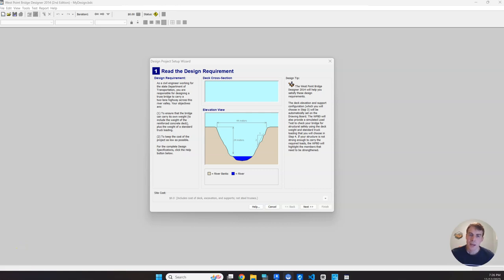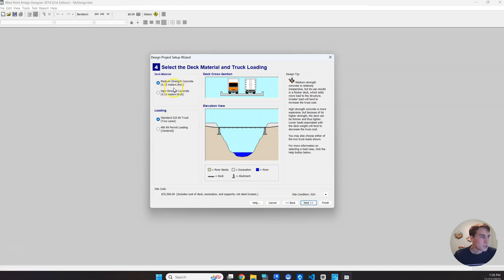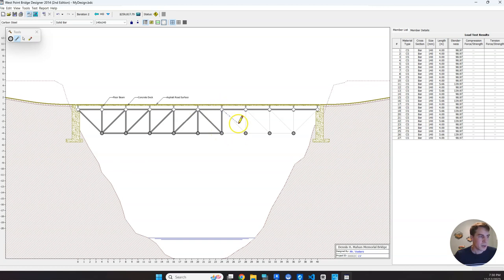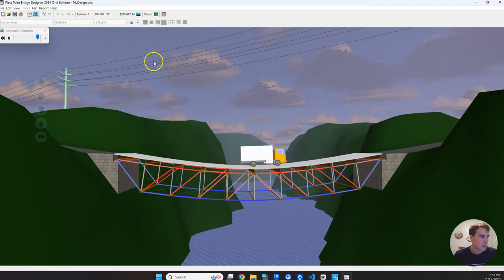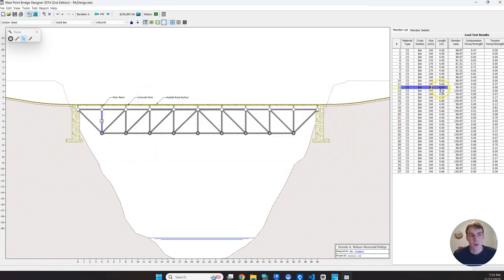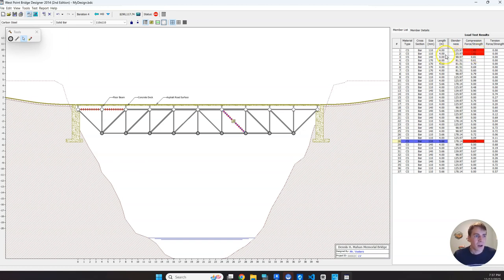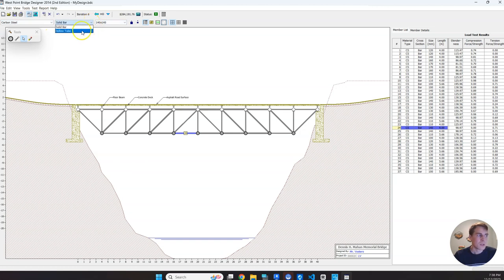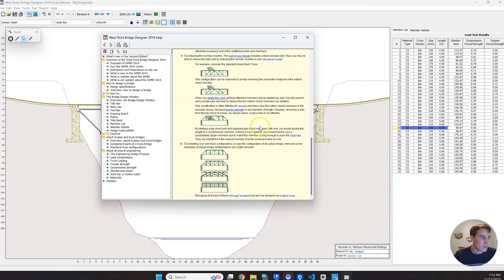Getting Started with West Point Bridge Designer 2014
Tips and Tricks for Activity 2.1.6 Designing with Trusses for Mr. Vosters Principles of Engineering (POE) course